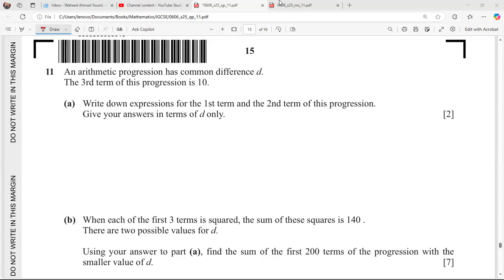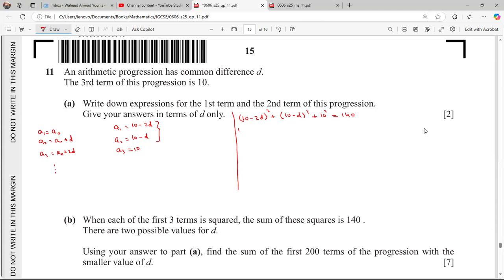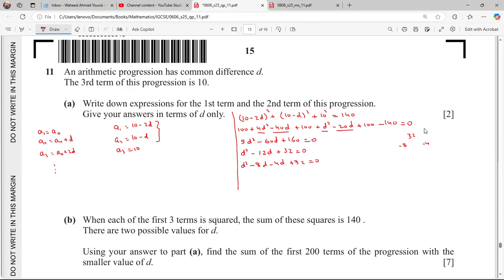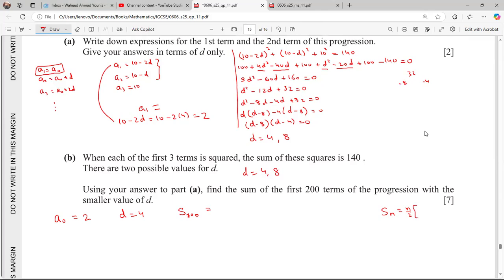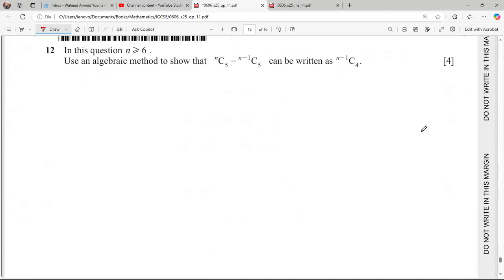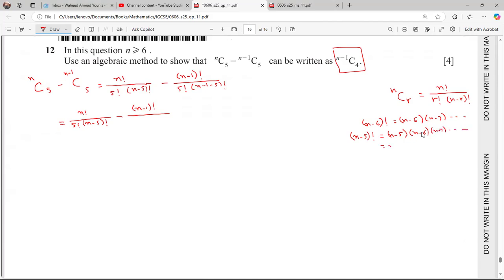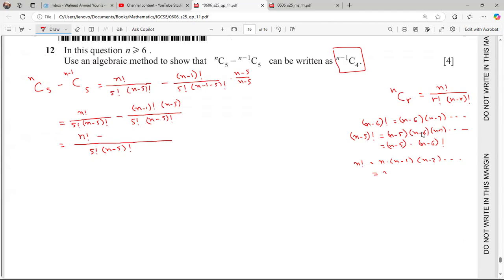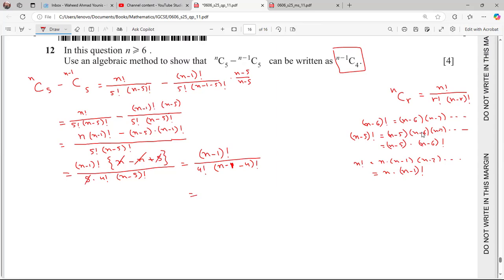0606/11/m/j/25 Q11 Q12 Add Math | IGCSE